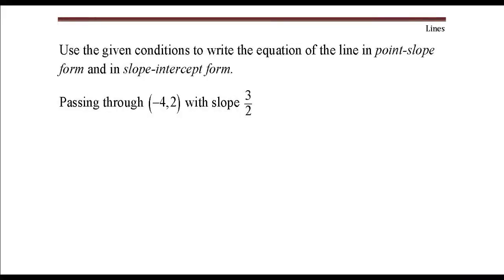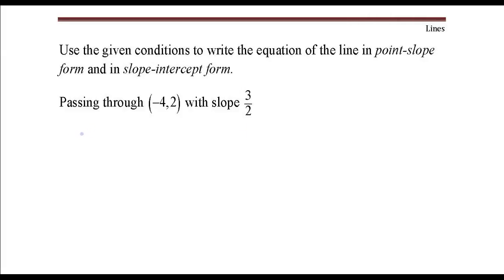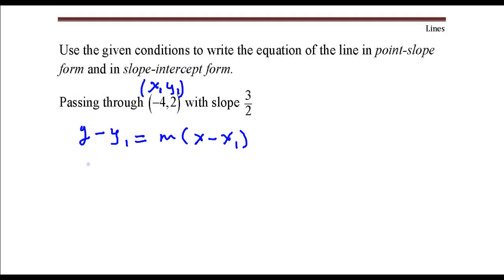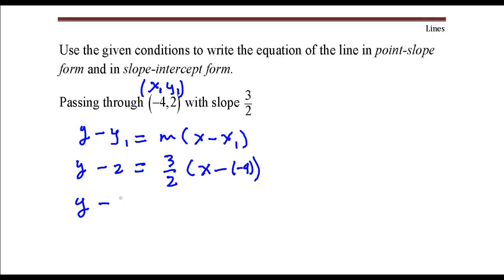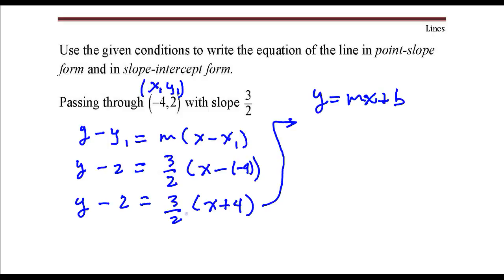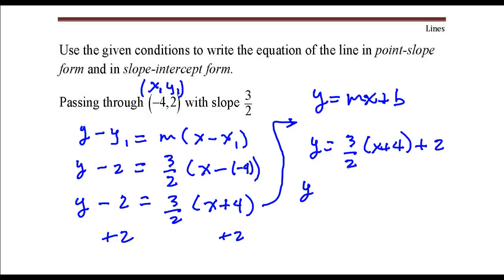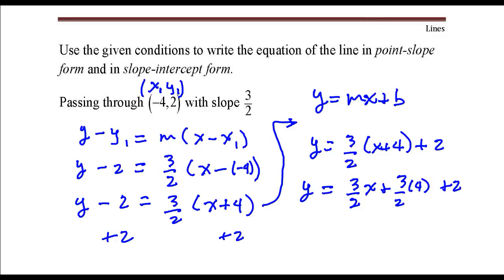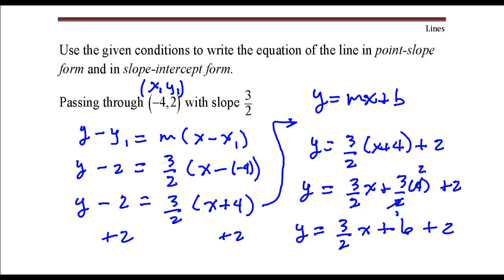Write the equation of the line that passes through the point (-4,2) with slope 3/2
Use the given conditions to write the equation of the line in point-slope form and in slope-intercept form.

Passing through(-4,2) with slope 3/2.